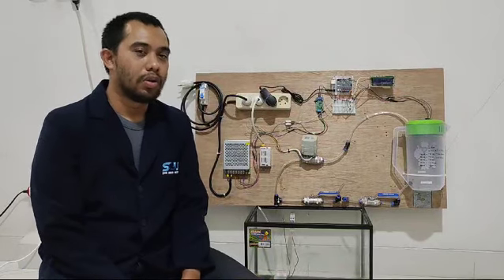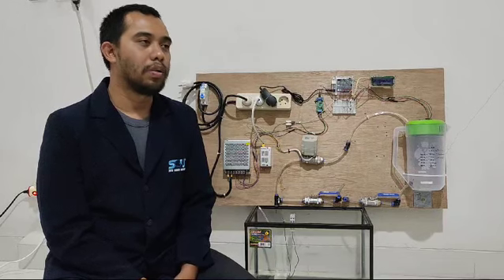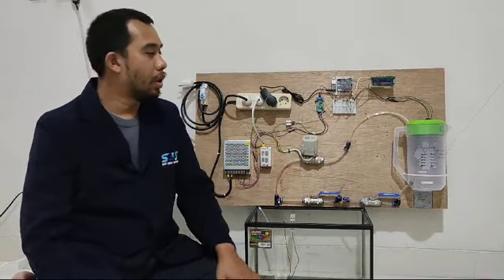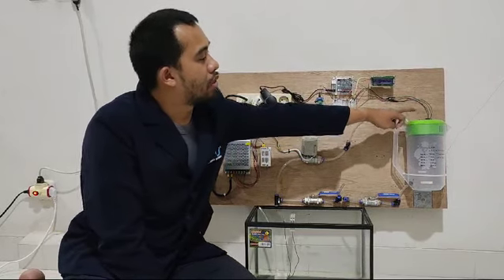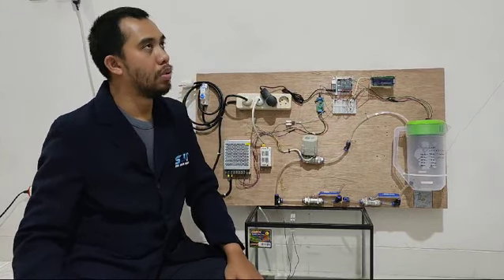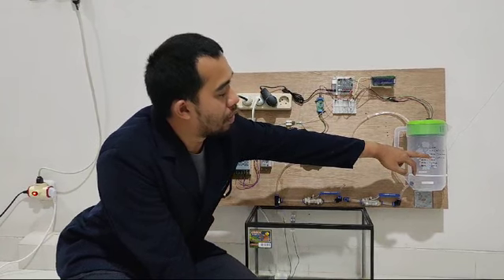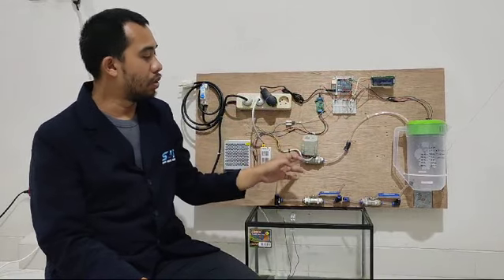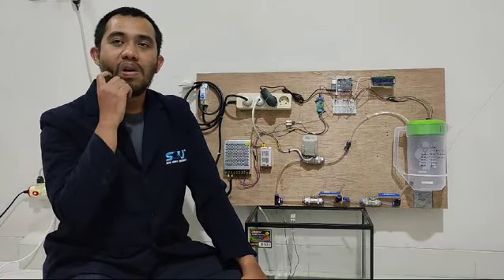WATER LEVEL CONTROL PID TUNING FOR A BOILER STEAM DRUM USING FUZZY LOGIC